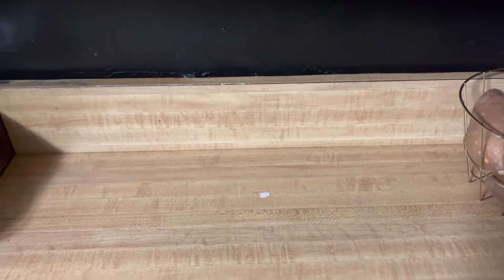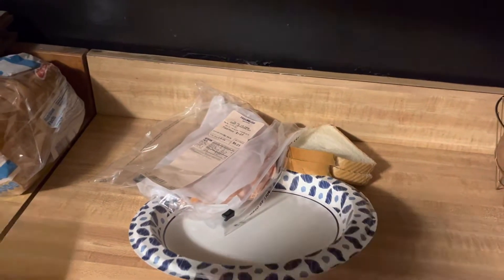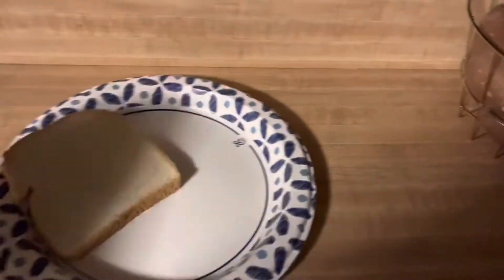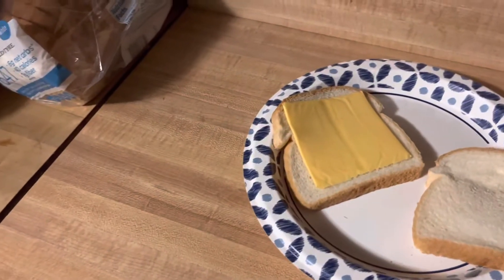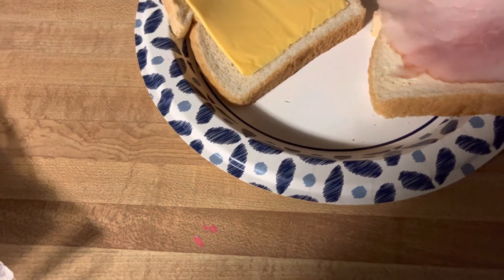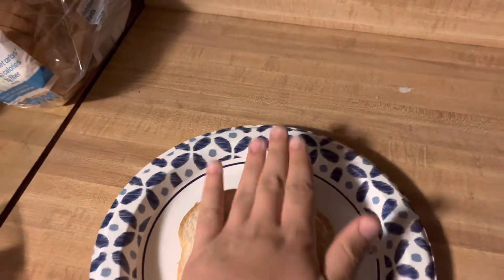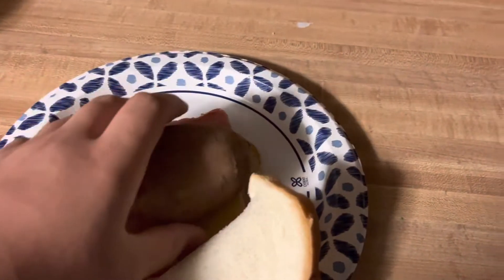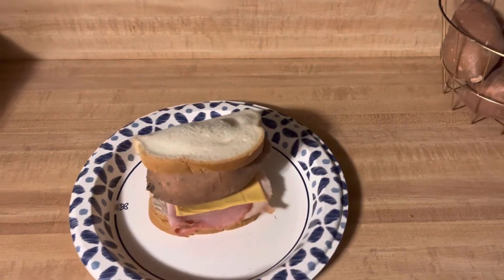Ham and cheese sandwich tutorial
Today I teach you how to make a ham and cheese sandwich, with a little twist at the end